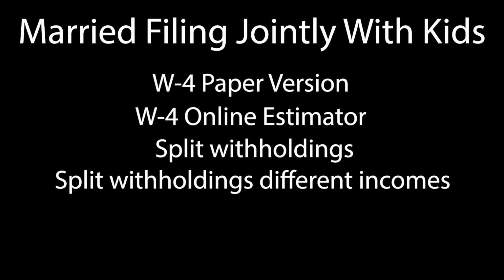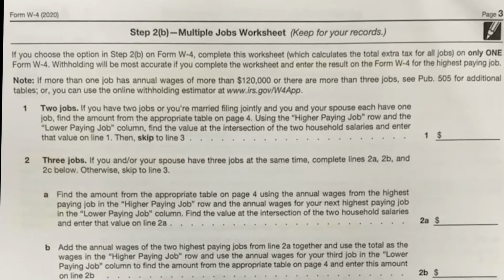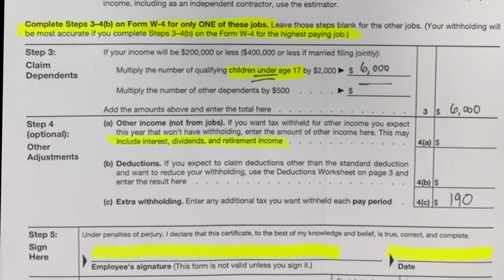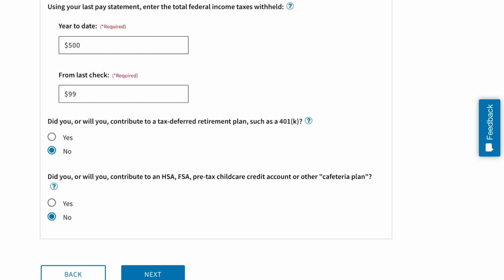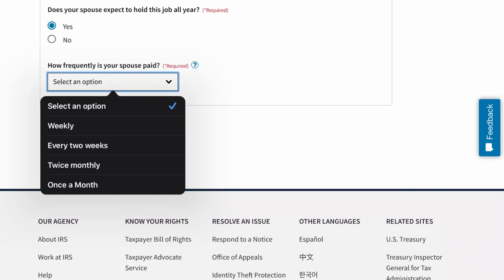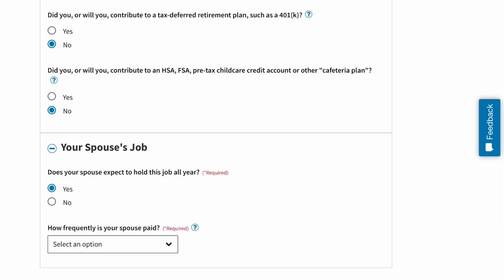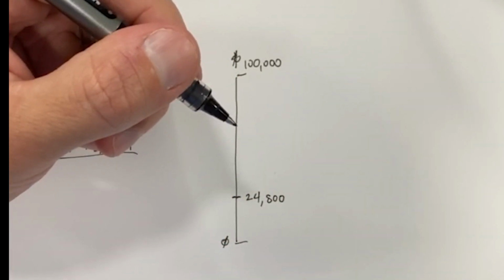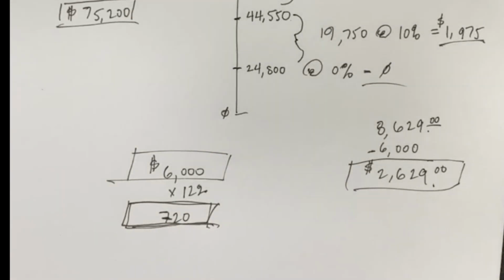How to fill out IRS form w 4 2020 Married Filing Jointly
2:06 W 4 Paper Version
10:20 W 4 Online Estimator
17:12 W 4 Split Withholding's
21:14 W 4 Split Withholding's Different Incomes
25:10 W 4 How You Are Taxed

1646 W Snow Avenue
Suite 144